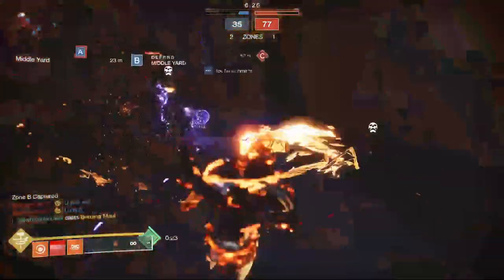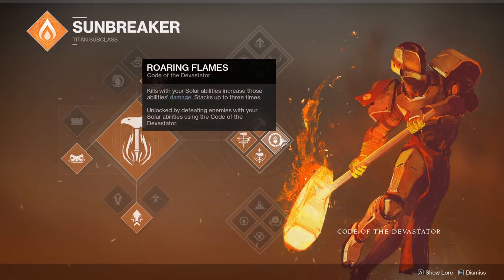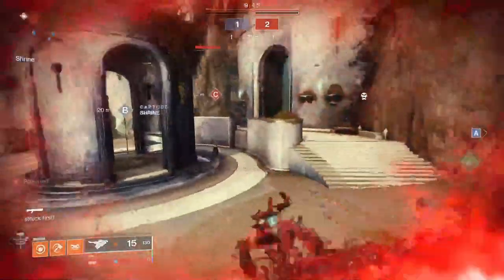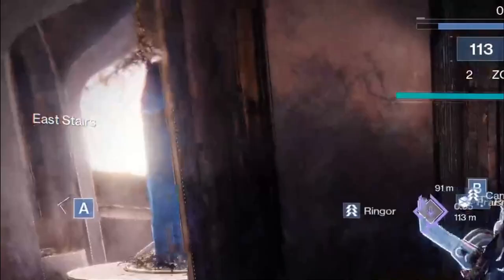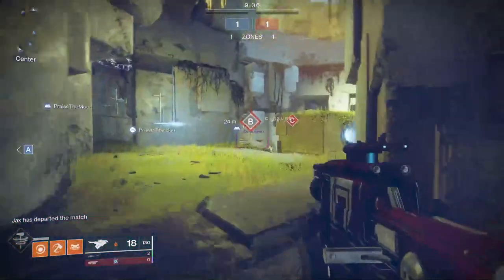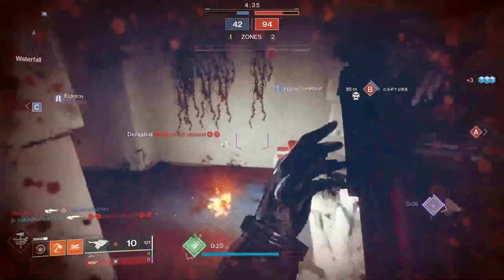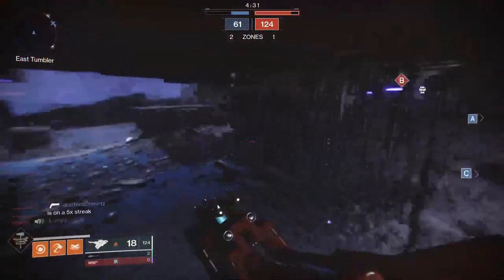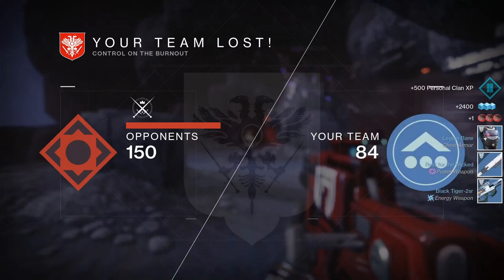Devastating with Code of the Devastator - Destiny 2 Season of Dawn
I devastated real gud